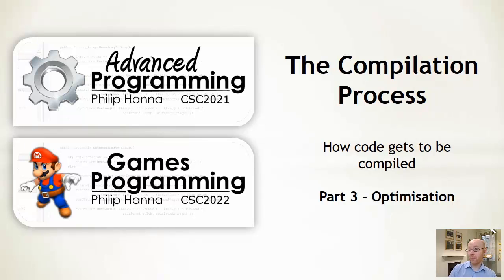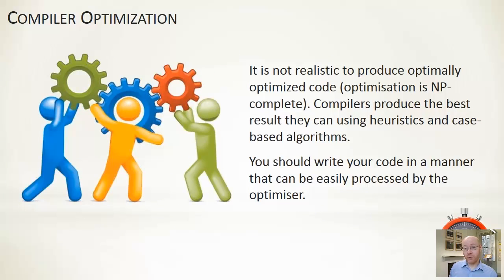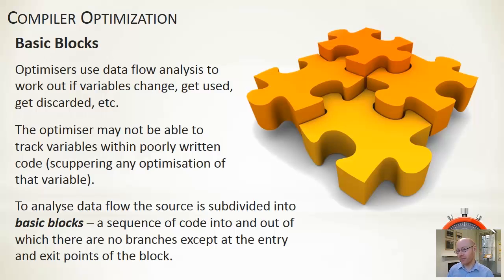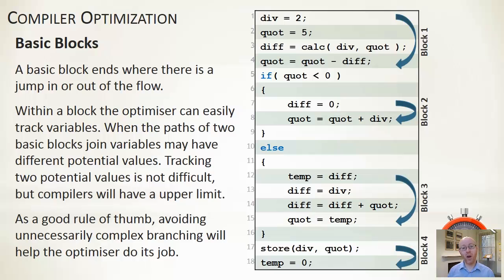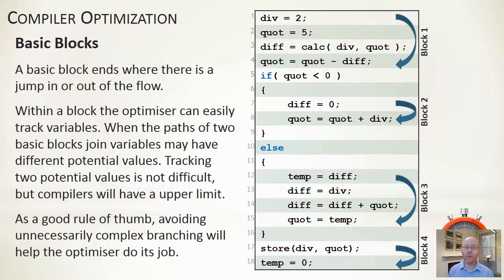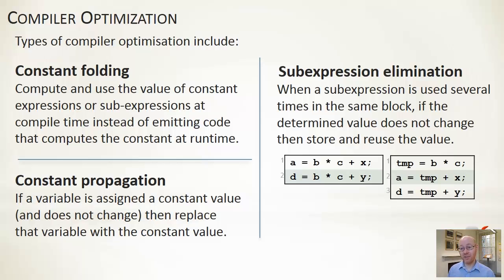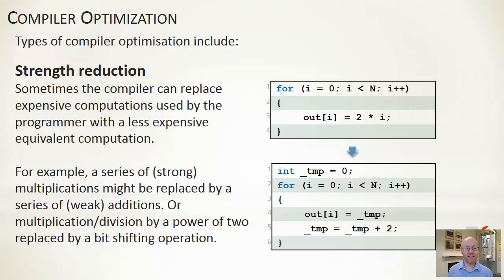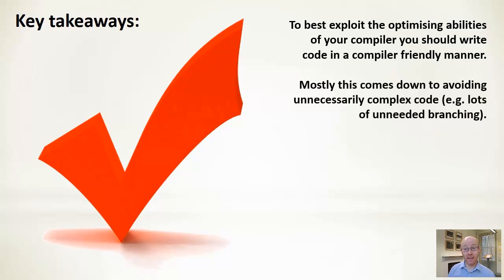Week 13 - CSC2021 - C++ - The Compilation Process -3- Optimisation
Overview of the importance of optimisation during compilation